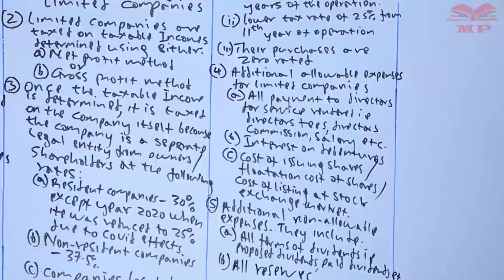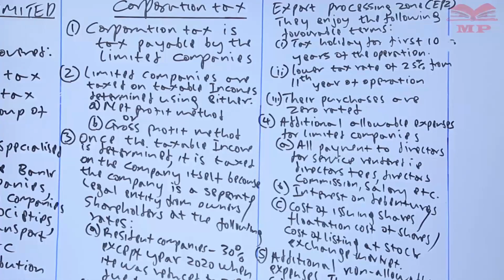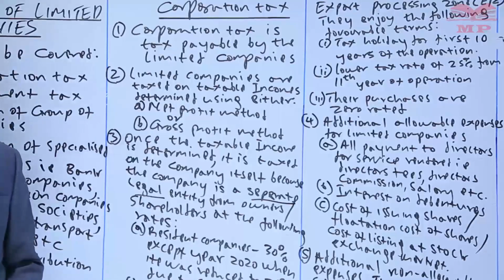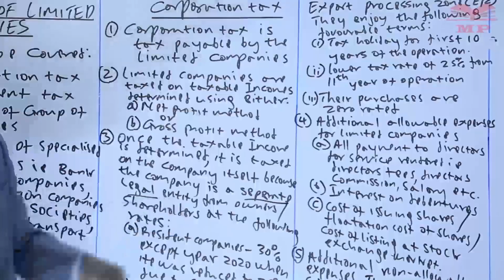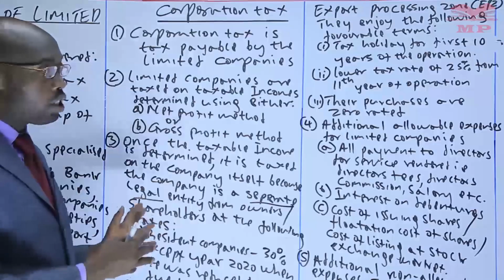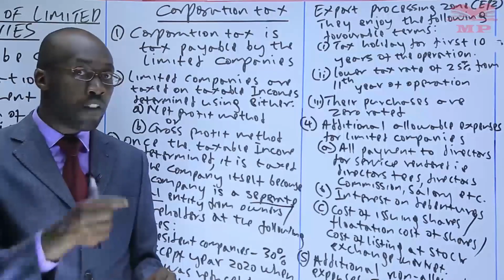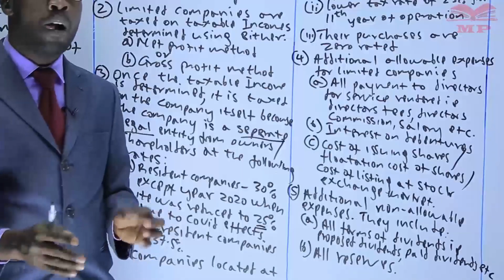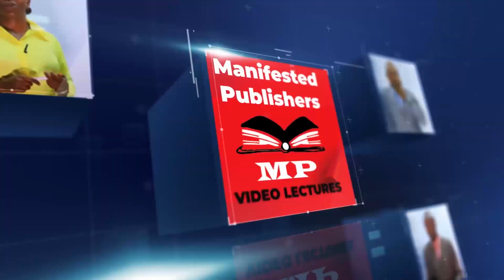Corporation tax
🏢 Corporation Tax – Accounting & Finance Lesson 💰

Learn about corporation tax, the tax levied on company profits, and how it is calculated, reported, and managed. This lesson explains the definition, rates, calculation methods, and practical examples for accounting and finance students.

💡 Key Topics Covered:

Definition:
Corporation tax is a tax imposed on the profits of companies and other incorporated entities. It is payable to the government and is a key component of corporate financial planning.

Importance:

Ensures legal compliance with tax laws

Helps in budgeting and financial planning for companies

Influences investment and business decisions

Calculation:

Determine taxable profit: Adjust accounting profit for non-deductible expenses and allowable deductions

Apply the corporation tax rate:

Example: If taxable profit = Ksh 2,000,000 and tax rate = 30%, tax payable = Ksh 600,000

Account for tax credits or reliefs: Reduce tax payable if eligible

Practical Example:

Company with accounting profit of Ksh 2,500,000

Non-deductible expenses: Ksh 100,000

Taxable profit = Ksh 2,400,000

Corporation tax at 30% = Ksh 720,000

Accounting Treatment:

Recognized as a current liability in the balance sheet

Recorded as tax expense in the income statement

Corporate accountants and finance managers

Entrepreneurs and business owners seeking to understand tax obligations

📘 Learn With Manifested Publishers:
Structured lessons with examples, exercises, and easy-to-understand explanations for accounting and finance concepts.